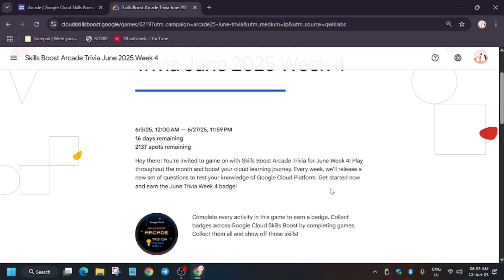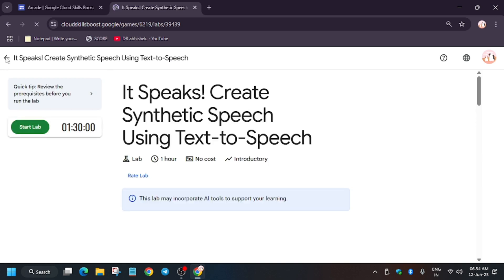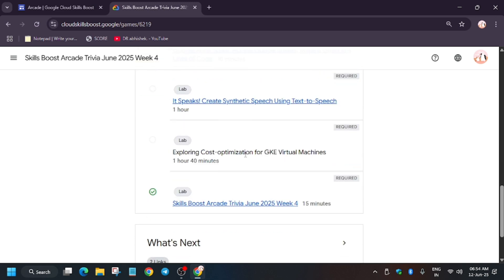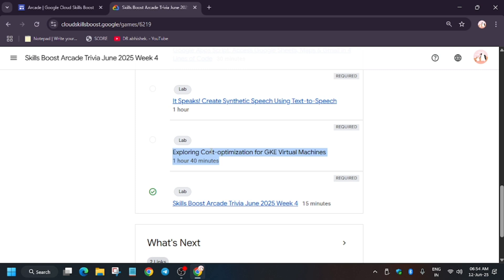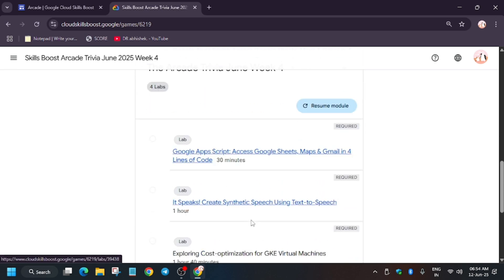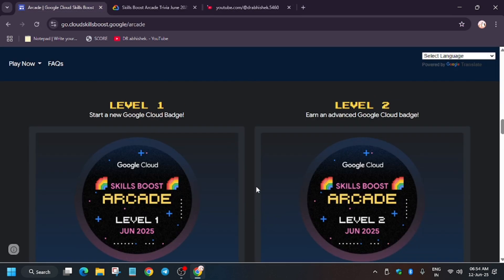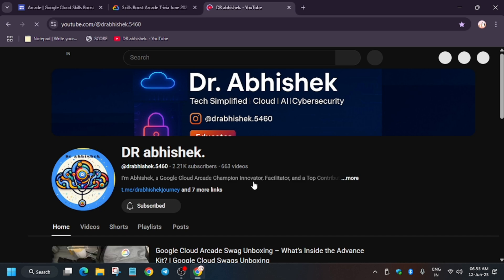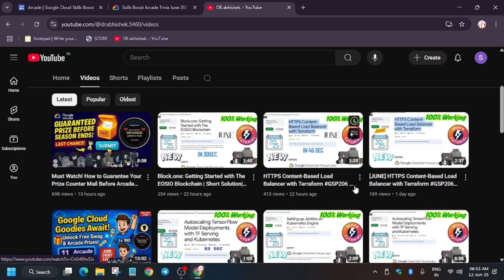Unable to Open Exploring Cost-optimization for GKE Virtual Machines | Must Watch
Exploring Cost-optimization for GKE Virtual Machines: Fix Flow Logs & Grab Your Badge Now!

Video - [NEW} Exploring Cost-optimization for GKE Virtual Machines || GSP767

🔗 Join the Journey:
📚 Learning Resources

🔍 Common Queries
Exploring cost-optimization for GKE virtual machines GSP767 lab solution
Virtual machines
GKE virtual machines
qwiklabs arcade